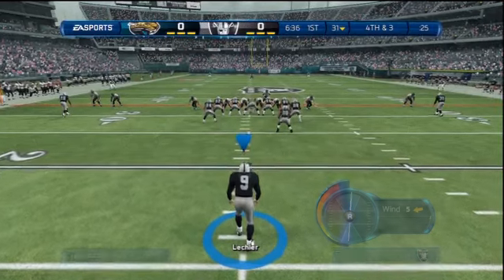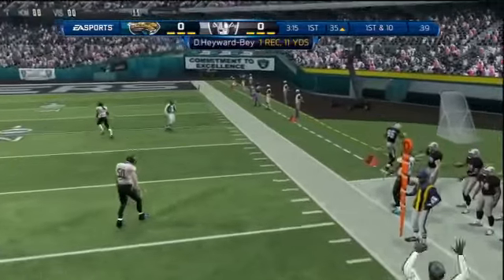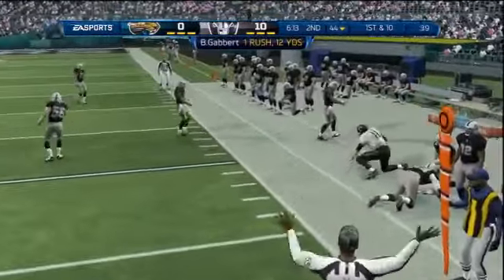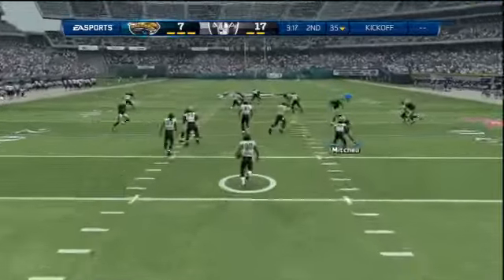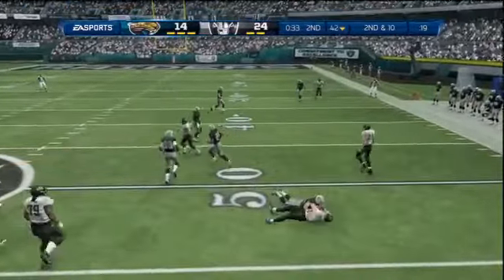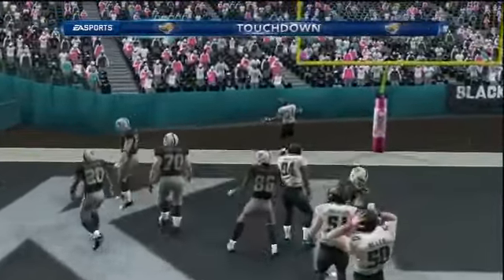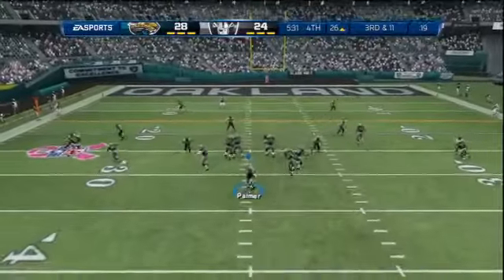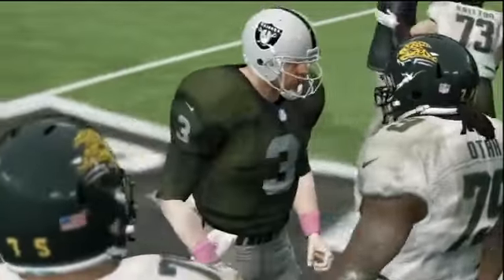MADDEN 13: 4TH & 1 ONLINE LEAGUE, YR 1: RAIDERS VS. JAGS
Raiders (2-3) Try To Get On Track Vs. The Jaguars (4-1).